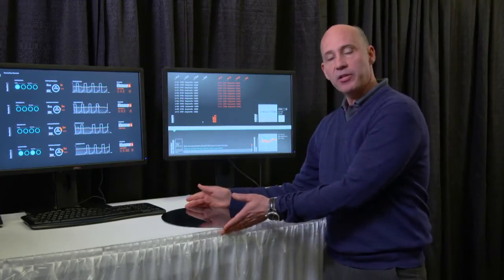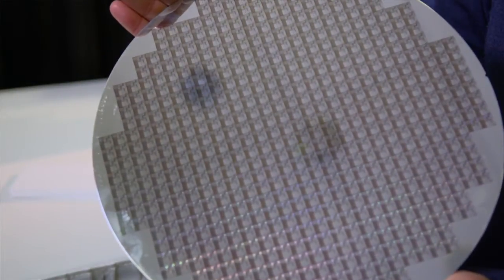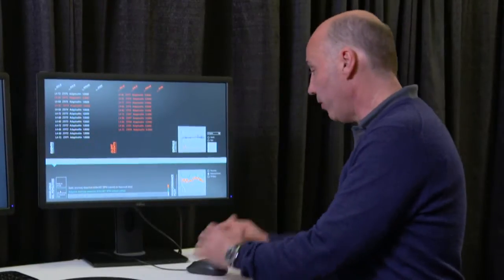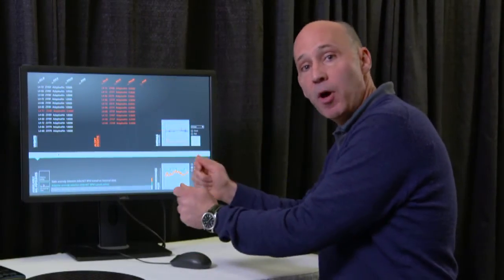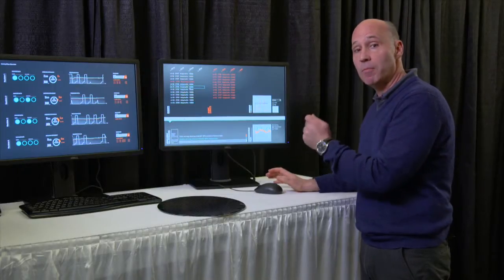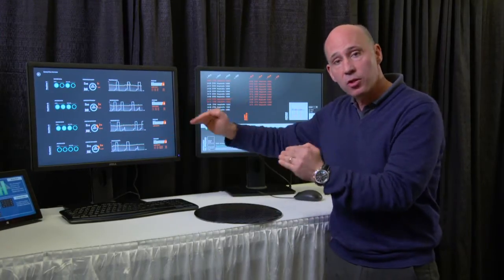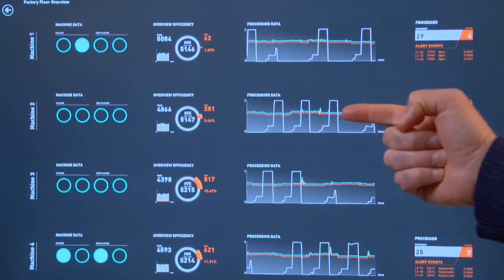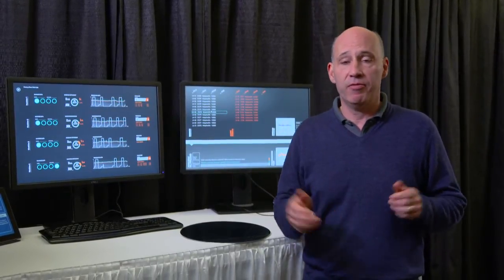Adaptive Machine Learning for Real-Time Streaming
Direct processing of real-time data can provide a crucial edge in the software-and-services industry. Combining such processing with machine learning can provide a reasoning flow and enable runtime updates of the machine-learning model. Customer scenarios in manufacturing and IT services will benefit.